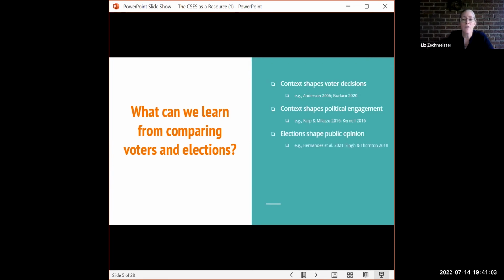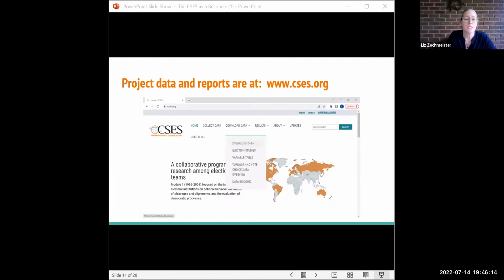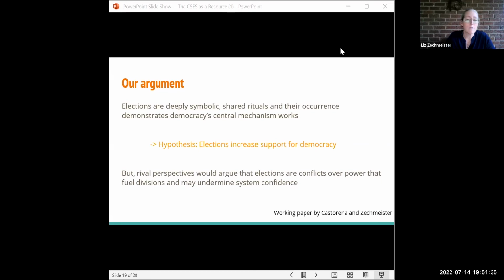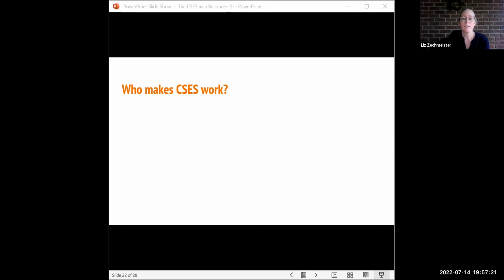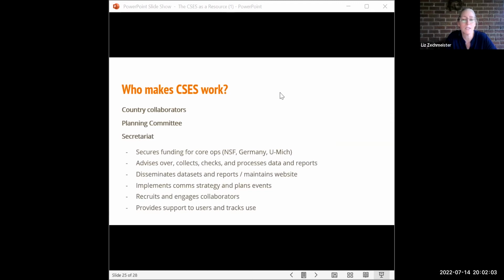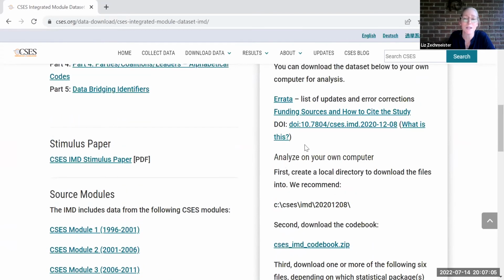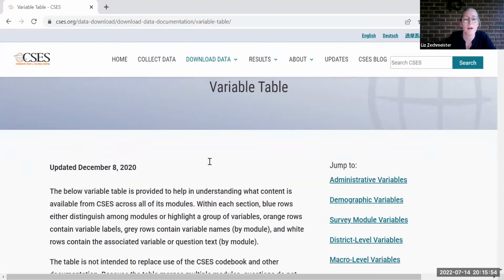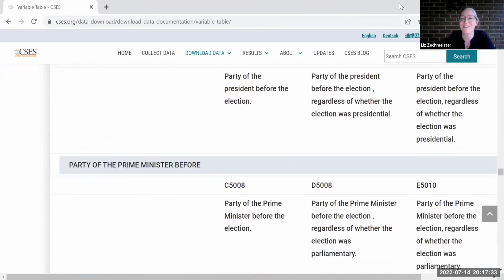The Comparative Study of Electoral Systems-a Resource for Scholars of Elections, Opinion, & Behavior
Elizabeth (Liz) Zechmeister-CSES Module 6 Planning Committee Chair

This talk introduces the CSES project - its objectives, its database, and its organization, and highlights a set of discoveries regarding elections and voters that have been made using project data.

This presentation is part of the 2022 ICPSR Summer Program's Blalock Lecture Series